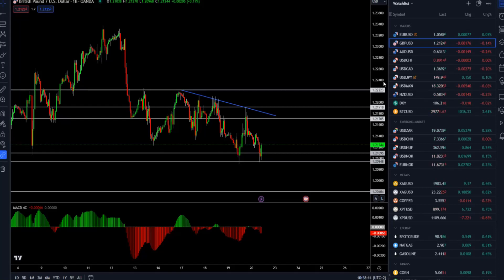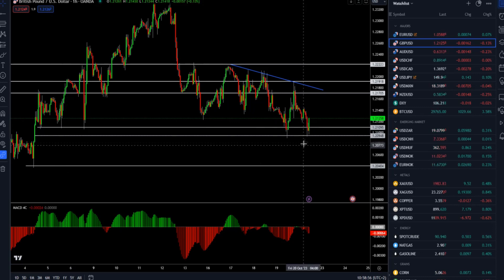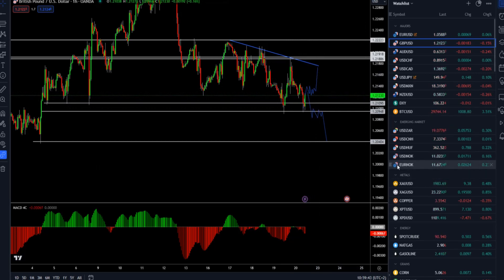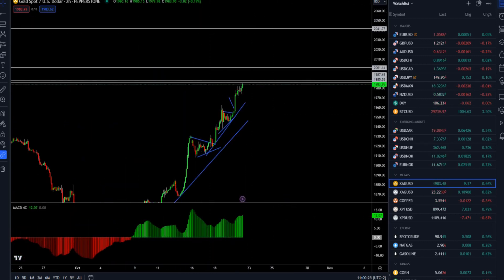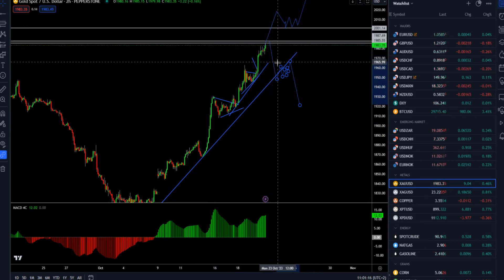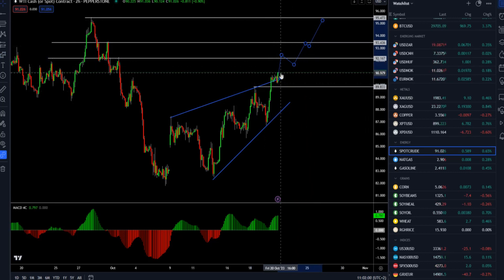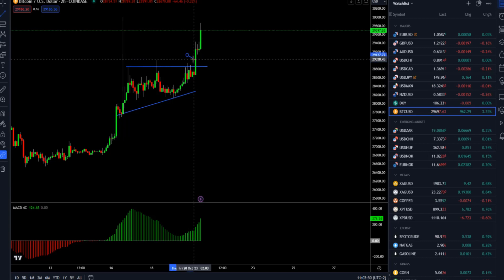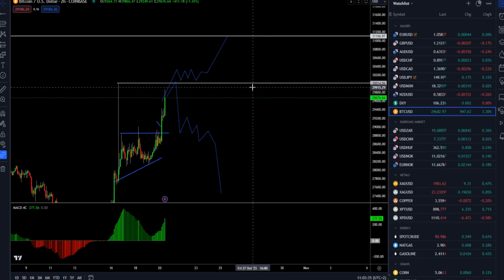Forex forecast 10/20/2023 on GBP/USD, GOLD, Crude Oil and Bitcoin from Petar Jacimovic